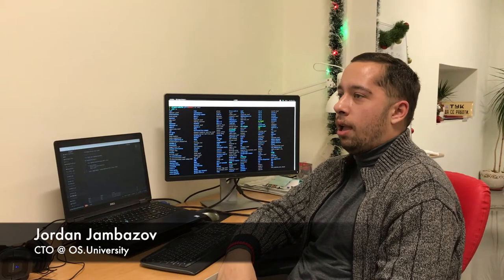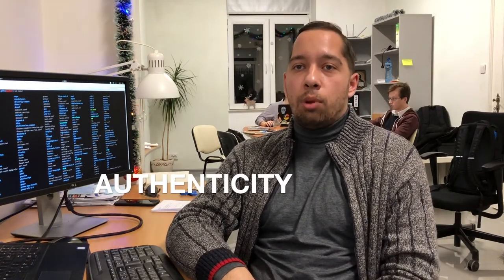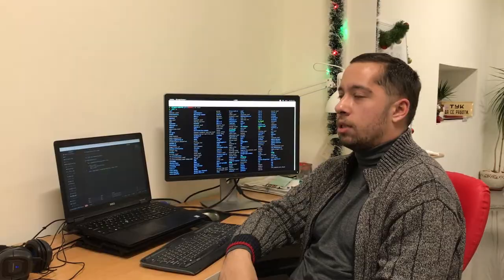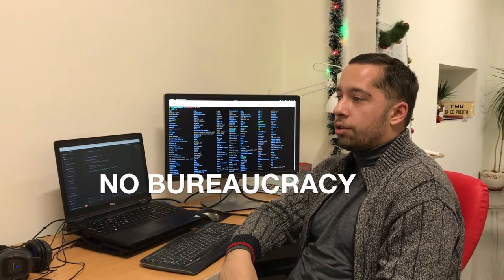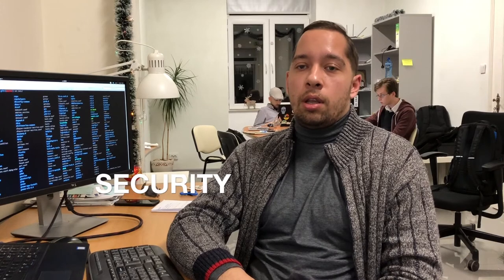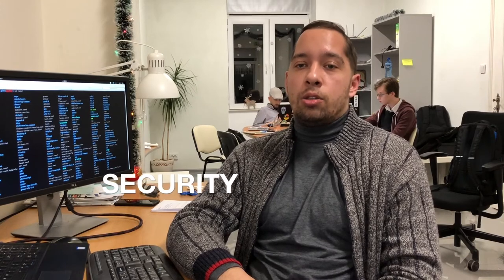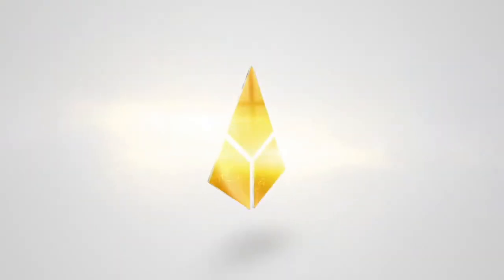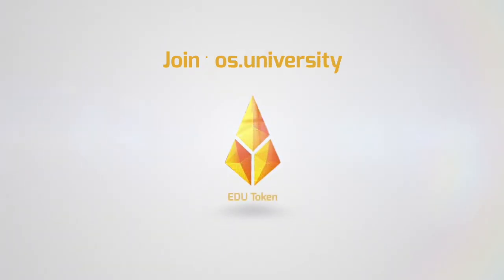Open Source University: Why Blockchain?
Reason 1 - Authenticity. Blockchain is the right technology to immutably store people’s education, certification and achievements.

Reason 2 - Decentralizing Trust. Businesses are driven by trust, and storing data in a fully traceable manner is essential for the Open Source University project.

Reason 3 - Less Bureaucratic. Storing transactional data on an open decentralized platform is the way we eliminate bureaucracy in education.

Reason 4 - Direct interaction. Using blockchain businesses, learners & academia will be able to directly interact, without the need of a verified 3rd party.

Reason 5 - Security. Blockchain is secure, and you’d rather store your achievements in a secure way.

We use blockchain in order to transform the basic pillars of our society - education and interaction with businesses.